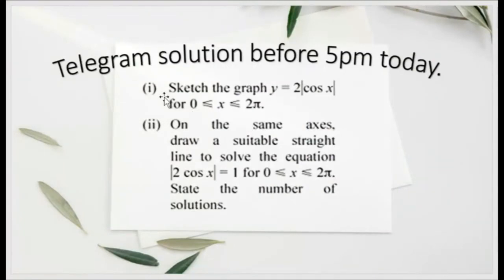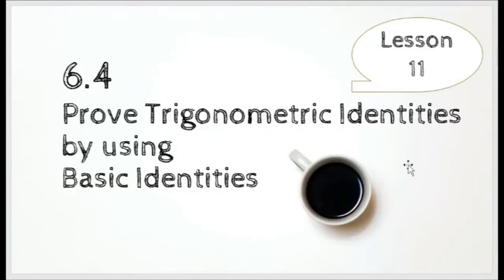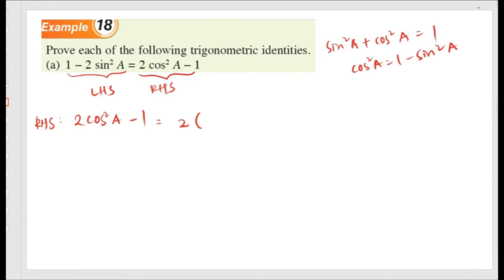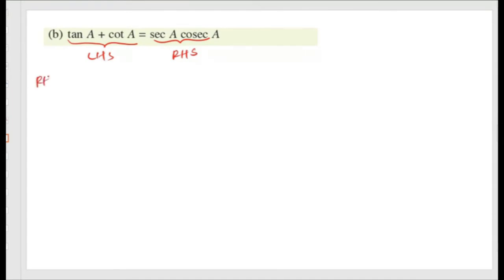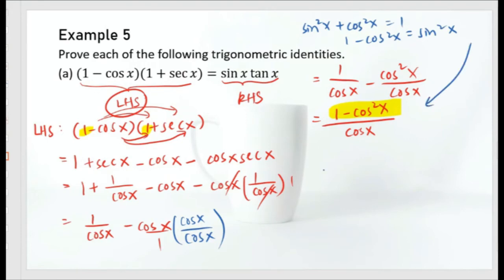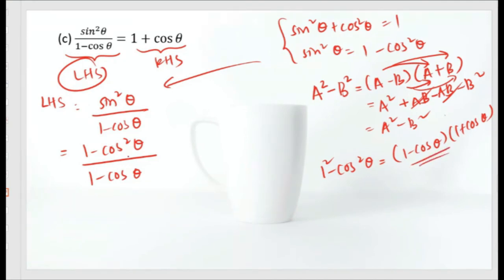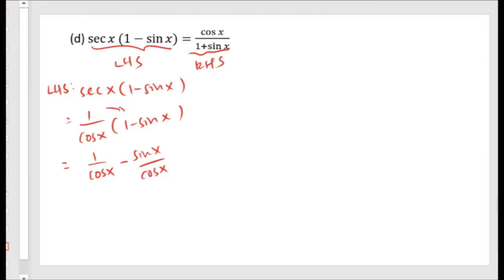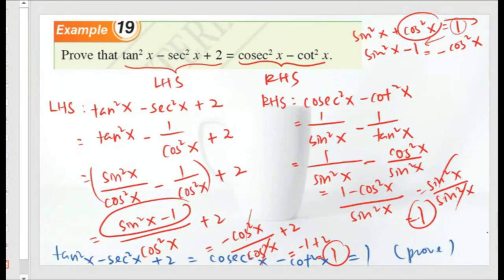Form 5 Add Maths Chapter 6 Trigonometric Functions Lesson 11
Form 5 Add Maths Chapter 6 Trigonometric Functions Lesson 11 Prove Trigonometric Identities by using Basic Identities